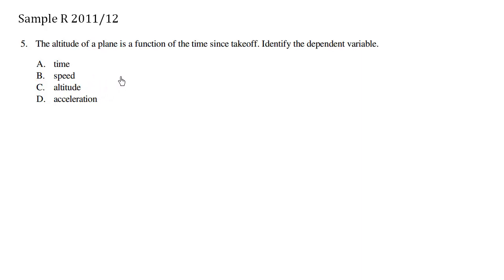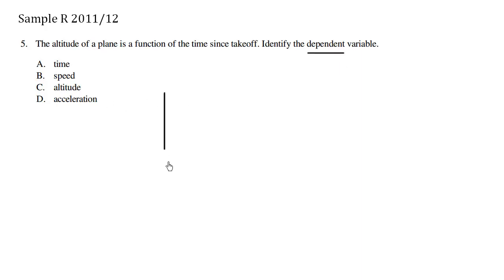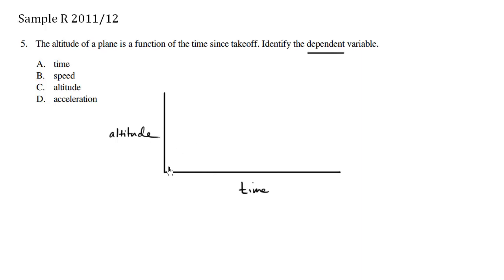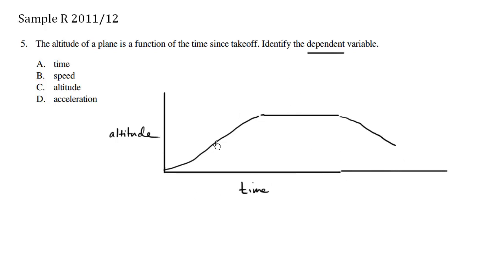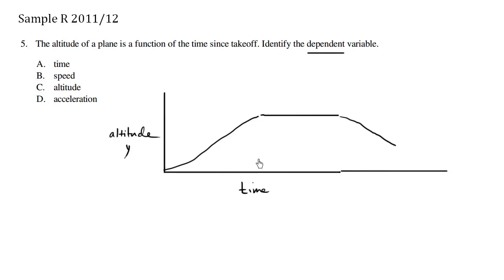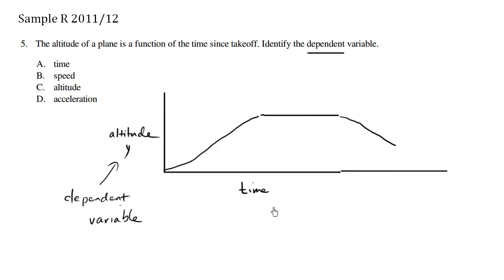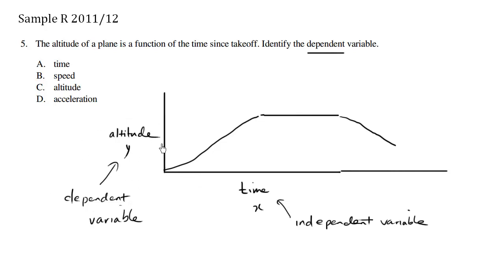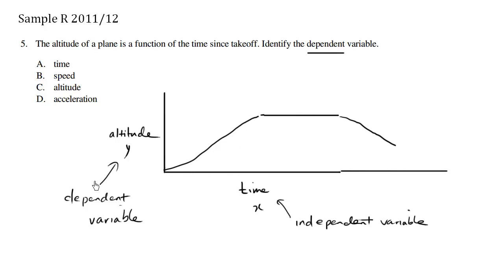Math 10 Provincial Exam Sample R Question 5